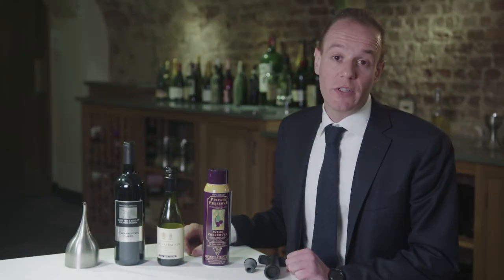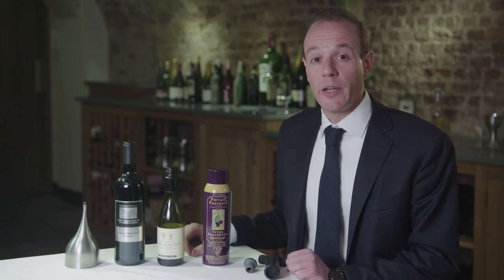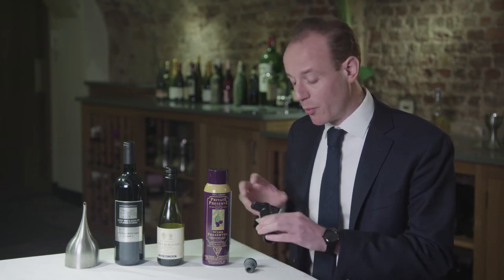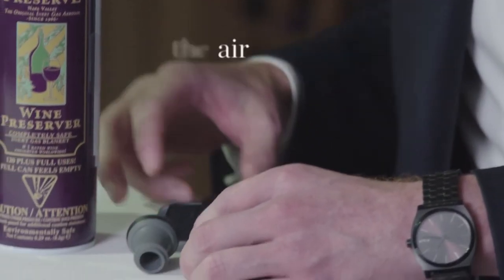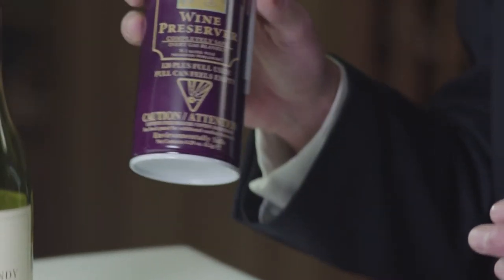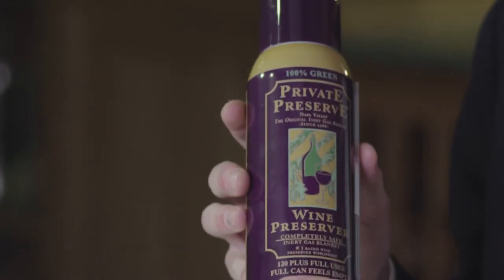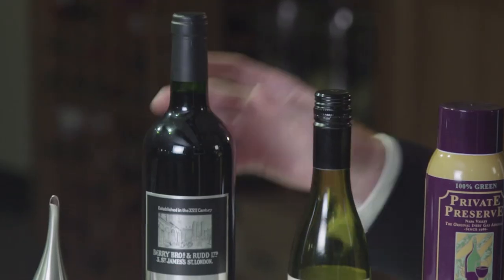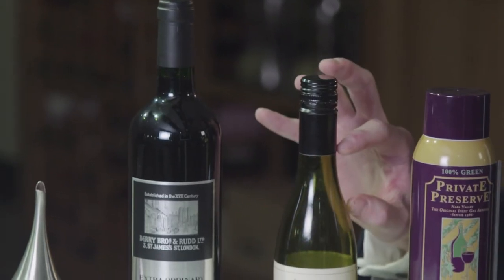What to do with leftover wine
Javier Peruena, Wine Advisor at Berry Bros & Rudd’s London Shop, describes three simple ways to ensure your leftover wine doesn’t spoil.

Learn more about wine by enrolling on one of our Wine School courses